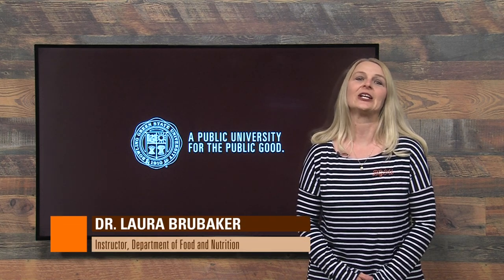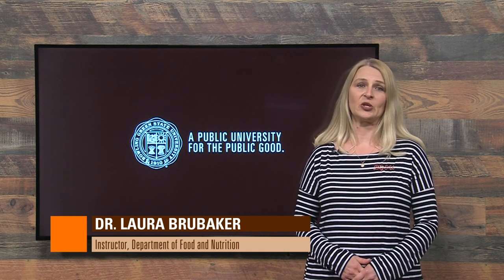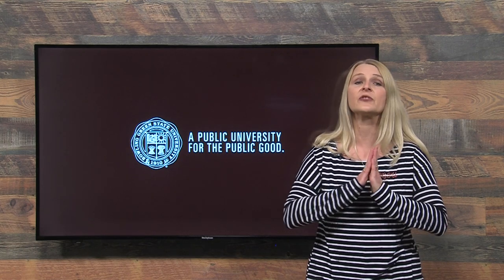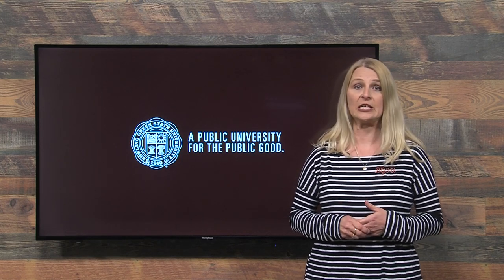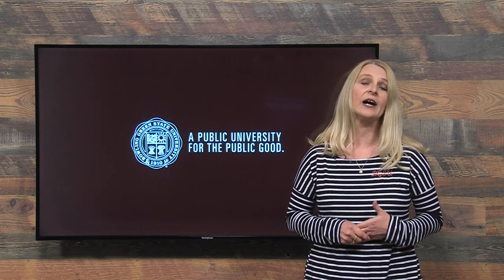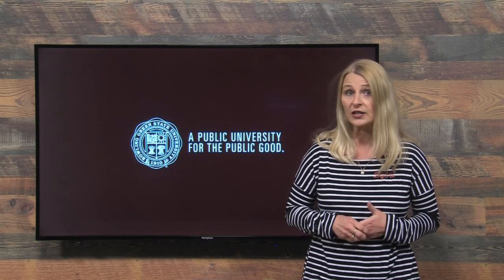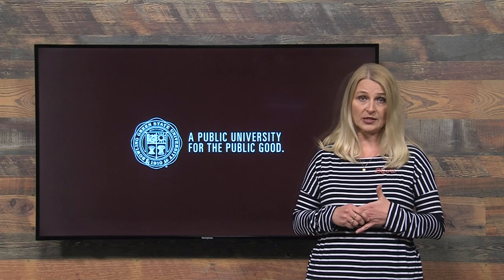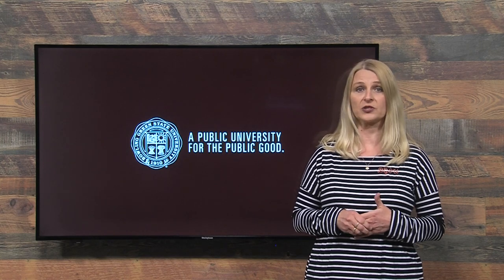BGSU Mini Lecture: Tips for grocery shopping and food safety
In this BGSU Mini Lecture, Dr. Laura Brubaker from @bgsu shares some food safety and shopping tips during the COVID-19 pandemic.